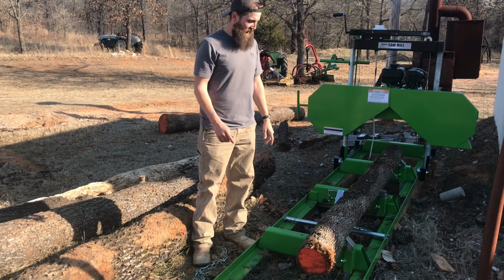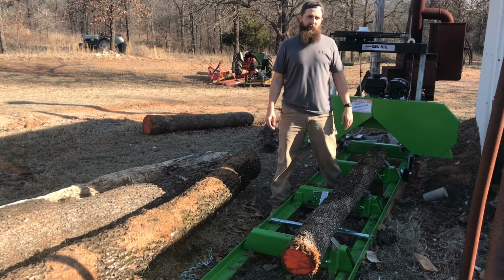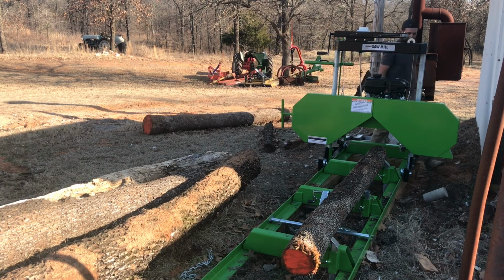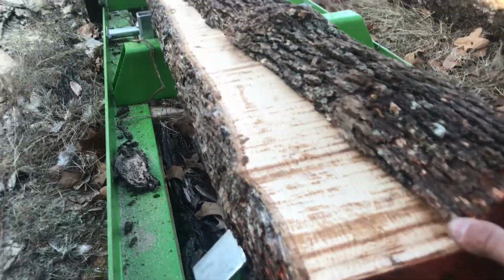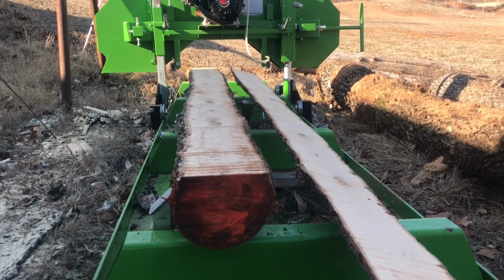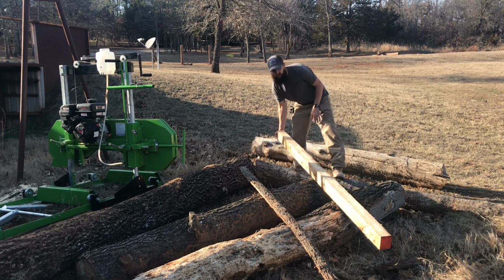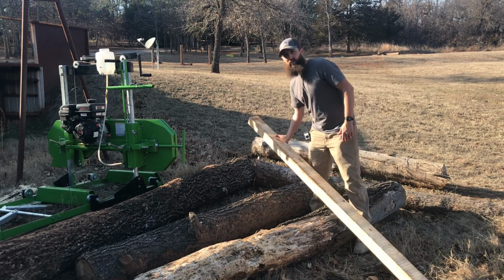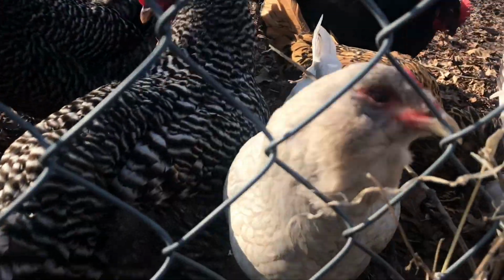First Cut on the Harbor Freight Sawmill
Making our first post with the Harbor Freight sawmill